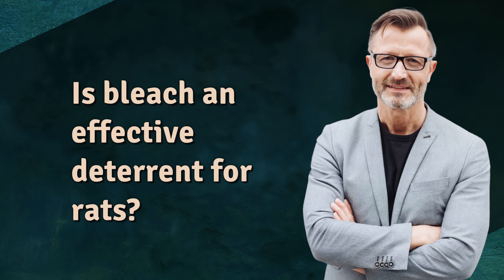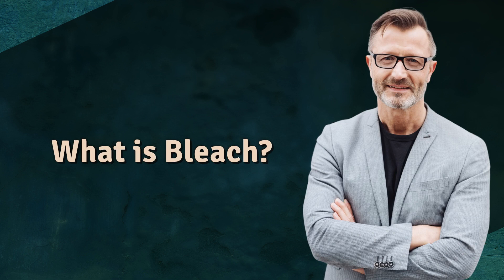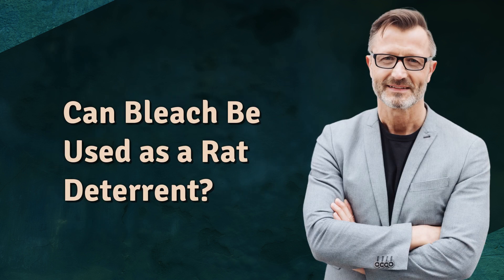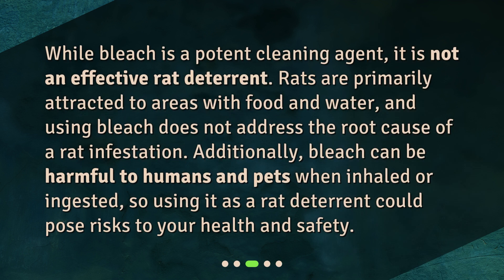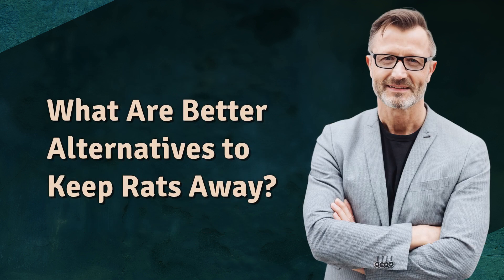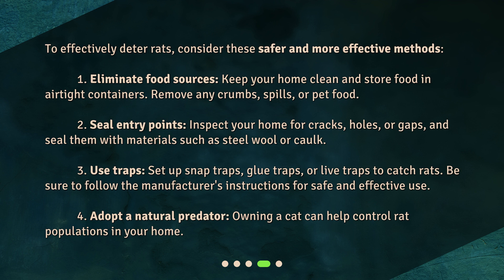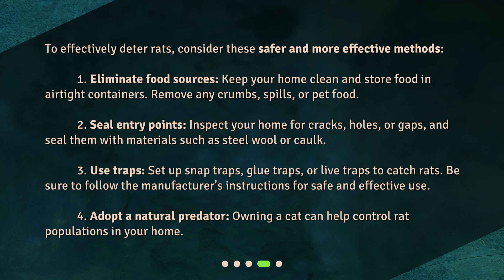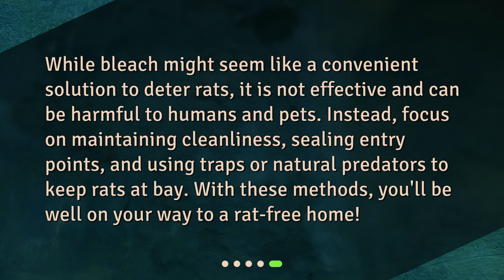Is bleach an effective deterrent for rats?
Is Bleach an Effective Deterrent for Rats? • Stop using bleach as a rat deterrent! In this video, we explore safer and more effective ways to keep rats away from your home or workplace. Learn why bleach isn't the answer and discover alternative solutions that actually work. From eliminating food sources to adopting a natural predator, we've got you covered. Don't let rats take over your space - watch now!

00:00 • Is bleach an effective deterrent for rats?
00:15 • What is Bleach?
00:30 • Can Bleach Be Used as a Rat Deterrent?
00:57 • What Are Better Alternatives to Keep Rats Away?